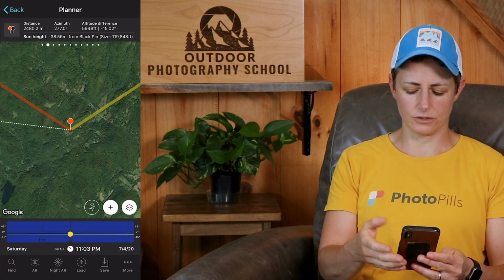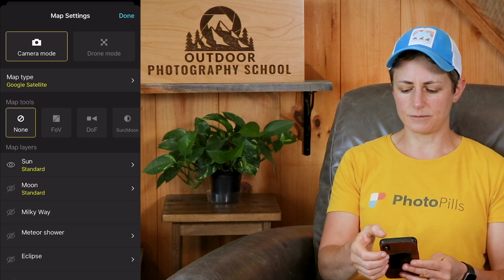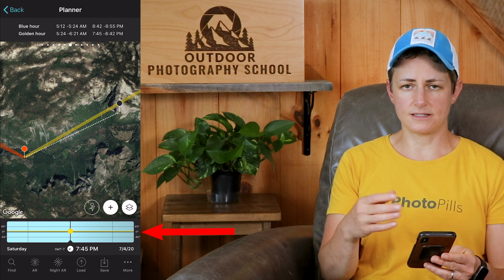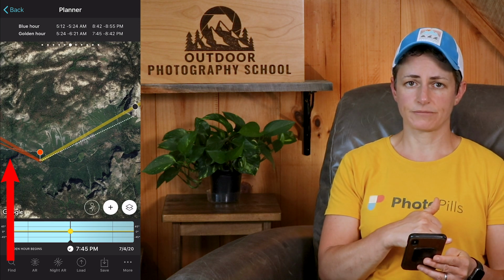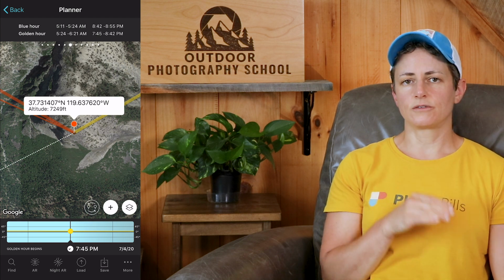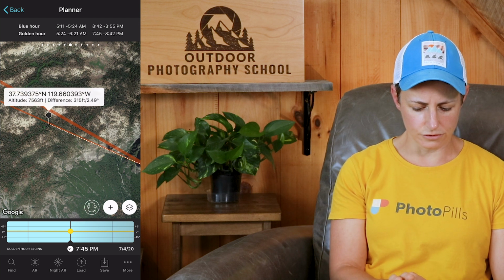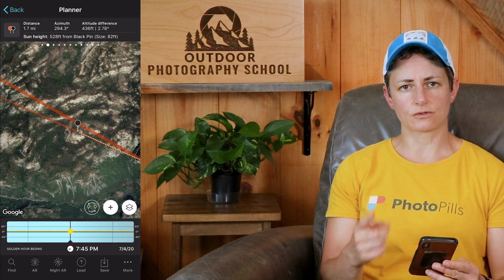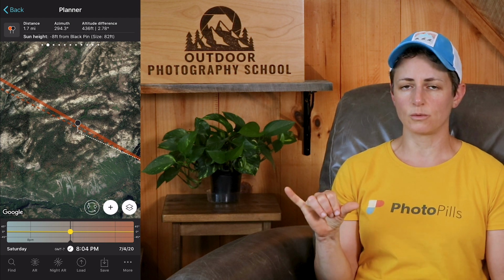PhotoPills Friday Ep 17: Will the Mountains Block the Light on My Subject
Welcome to Episode 17 of PhotoPills Friday!  In today’s video, I show you a trick for figuring out whether nearby mountains will block the light from golden hour on your subject.  We use the red and black pins, but in an atypical way.  The same concepts can be applied to moon light as well.  Enjoy!

BORING BUT IMPORTANT:
All video and still images are by Brenda Petrella unless otherwise noted.